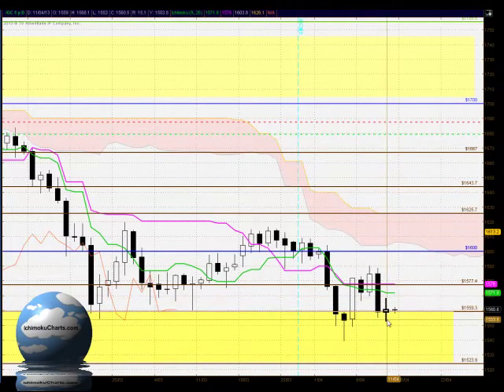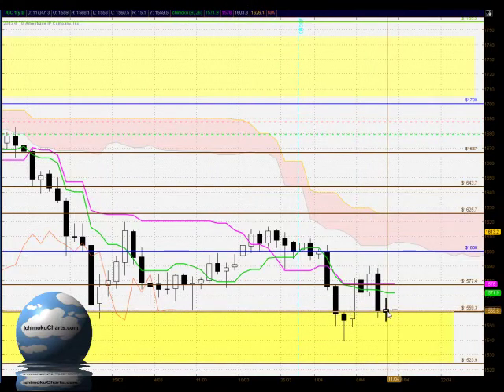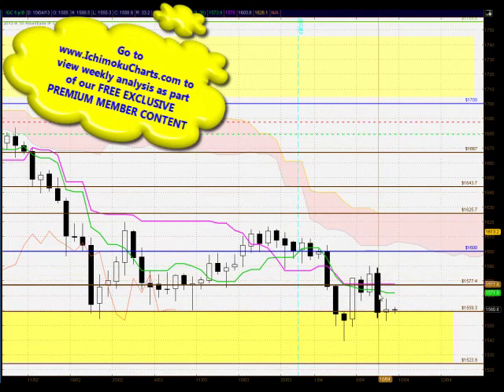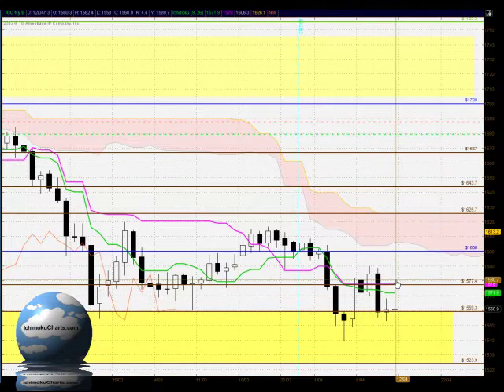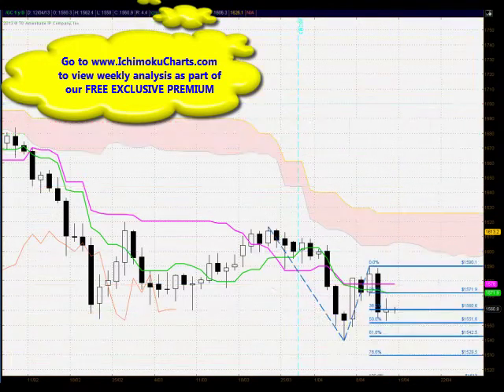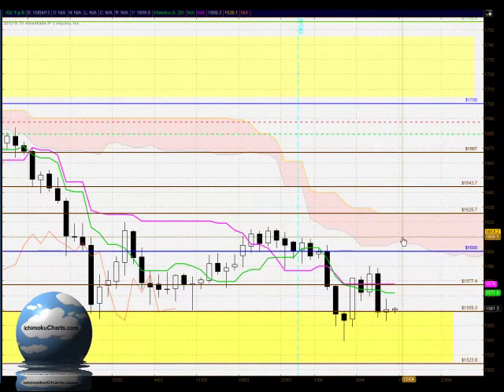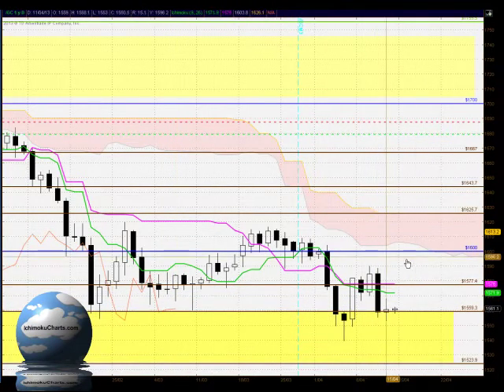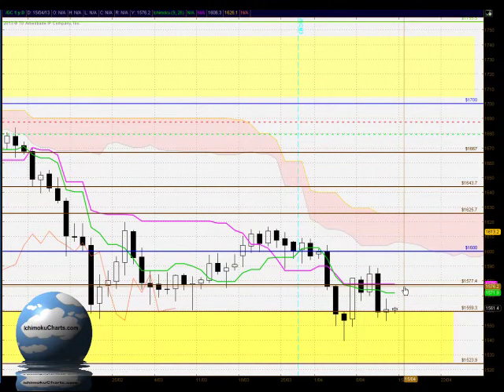Daily GOLD FREE Ichimoku, Candlestick and Fibonacci analysis for April 11th 2013